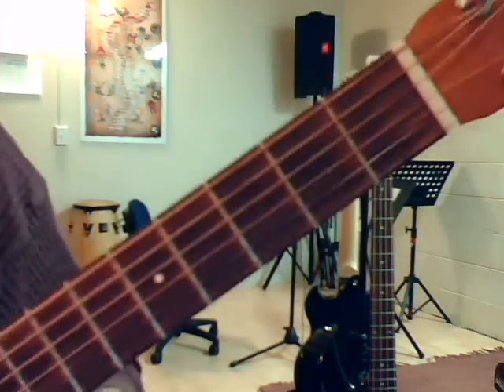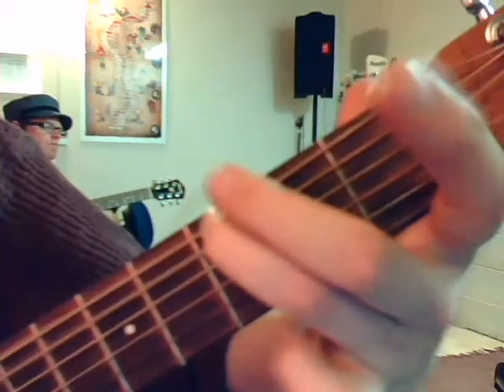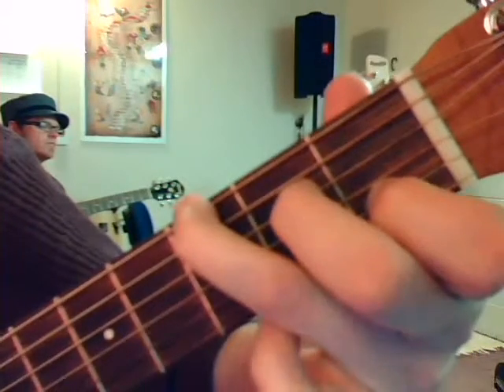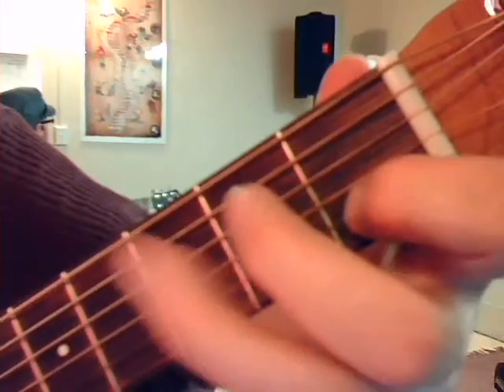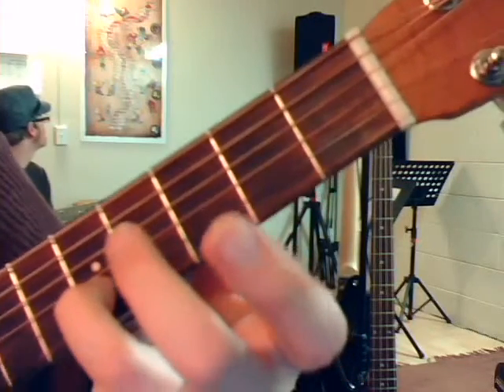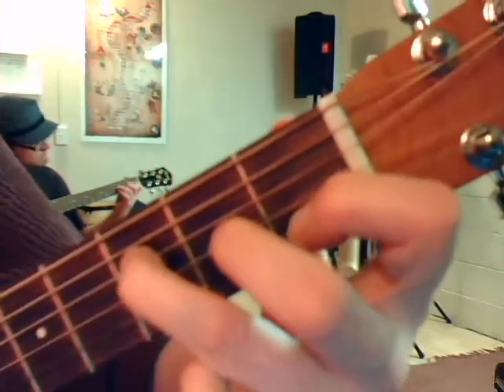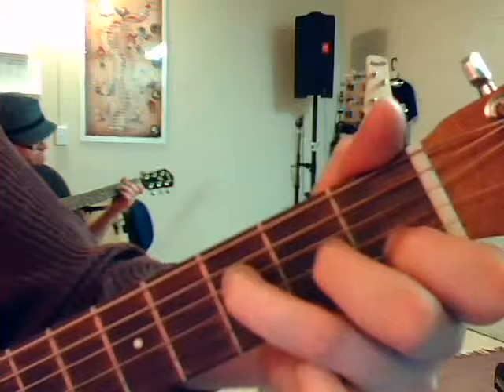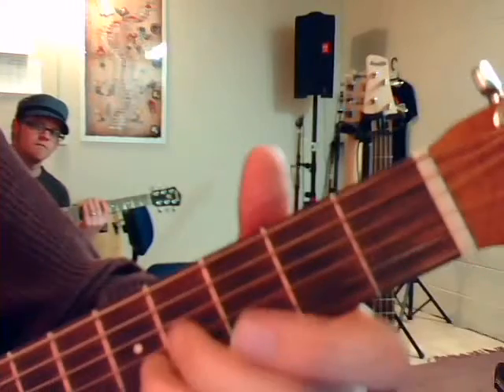Wildflowwer B section